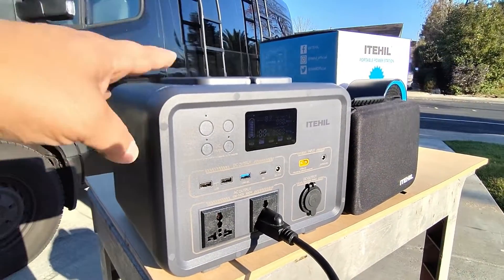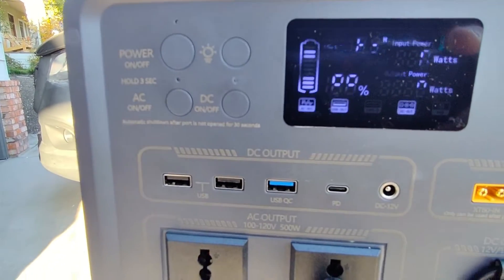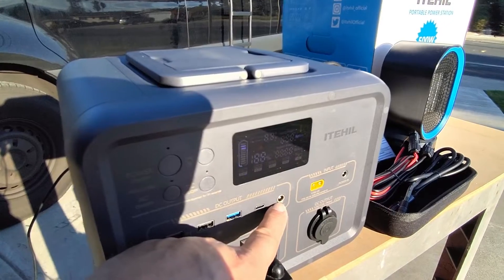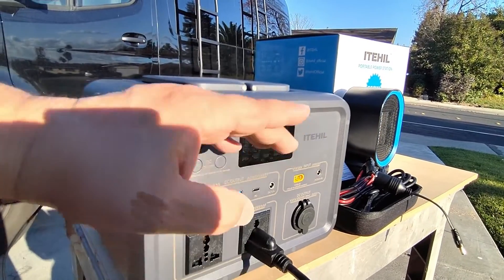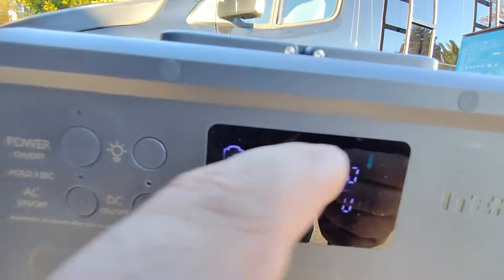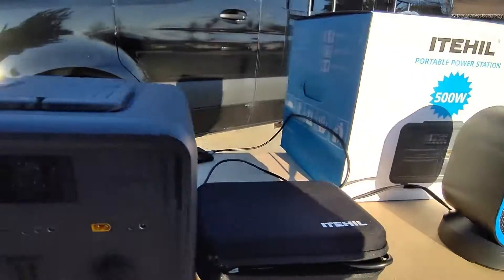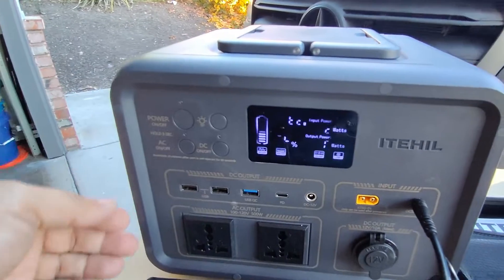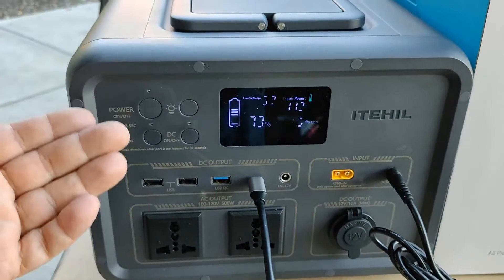Itehil IT500W Power Station Review: 500Wh Solar Generator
Explore the Itehil IT500W Portable Power Station in this detailed review. With 500Wh LiFePO4 power and solar generator capabilities, is it the ultimate portable energy solution? We test its features, durability, and performance to see if it lives up to the hype!

Cool information about the Itehil It500W
ITEHIL Power Station, 500W Portable Power Station, 500Wh Solar Generator, LiFePO4 Mobile Lithium Backup Battery with LED Display and 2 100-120V AC Outlets,12v/10A Car Port, USB-A QC 3.0 Fast Charging, 3 USB-A Output, Widely Use Emergency Power for Camping Outdoor RV Power Outage Home Off-grid

HIGH PERFORMANCE & WIDE COMPATIBILITY - ITEHIL power station, the peak power of ITEHIL 500Wh portable generator can reach 700w, with multiple input ports and output ports, it can be used for emergency charging of high-power equipment such as drones and portable refrigerators outdoors, perfect for outdoor camping or fishing.
DURABLE & HIGH QUALITY - The portable power station is LiFePO4 batteries and aviation-grade aluminum alloy body, automobile power-level batteries are more explosion-proof, and the high-quality aluminum alloy makes the power station more robust and impact-resistant and last long time than other power stations using plastic.
SAFE & INTELLIGENT - Use a smart chip with multiple protections such as over-temperature protection, over-discharge protection, over-current protection, overload protection, short-circuit protection, over-voltage protection, etc make this battery generator saferr.
PORTABLE & CONVENIENT - Portable design, with a handle, you can bring it wherever you want. When there is a power outage at home due to a snowstorm, it can act as an emergency light and a small generator to light up the dark night.
LED DISPLAY & LIGHT - With a high-definition LED display, it clearly displays the power, current output power, and input power, etc., and you can clearly understand the various parameters. In addition, there is an illuminating LED light on the side with strong light illumination, SOS rescue, and warning functions.
130W HIGH-POWER ADAPTER - Choosing a high-power adapter with 130W, the charging time is reduced to 4.5 hours. The charging time is reduced by 1 hour compared to the 100W adapter, and 4.5-5 hours less than the 60W adapter.